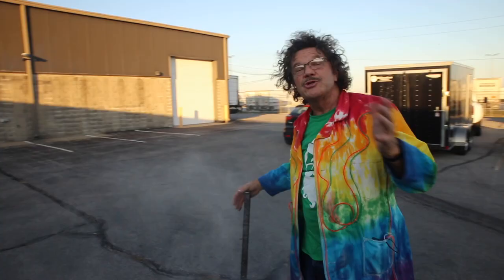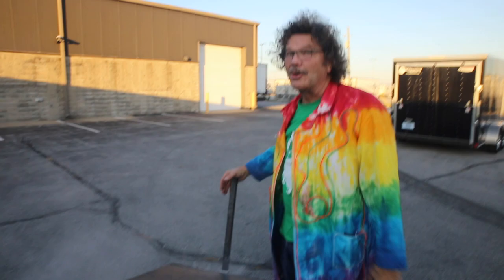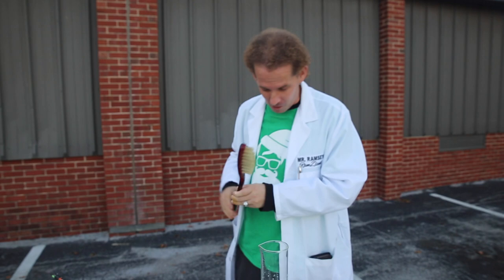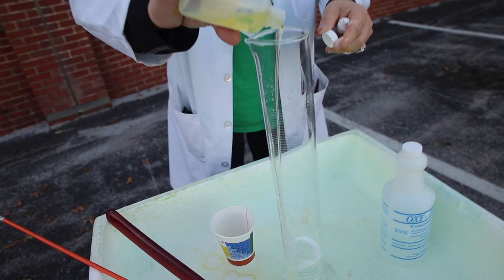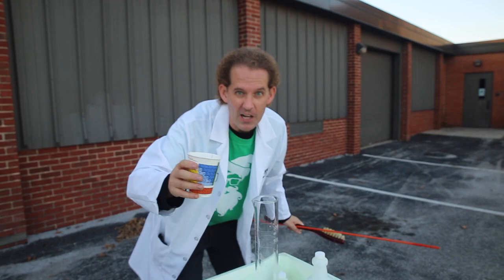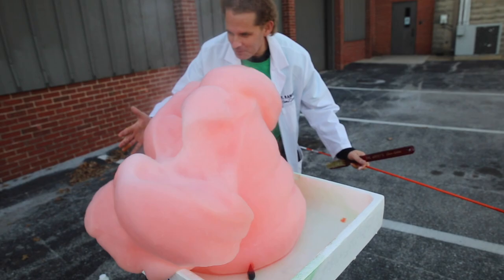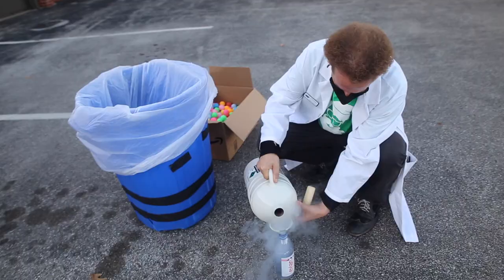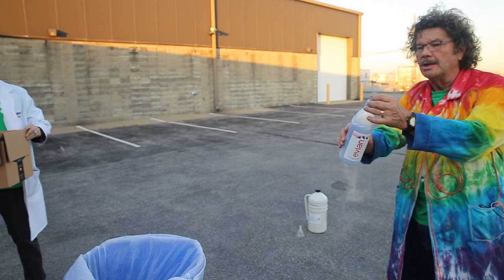Rick Crosslin Science Claus - Day 12 Smoke Rings Floating Finale